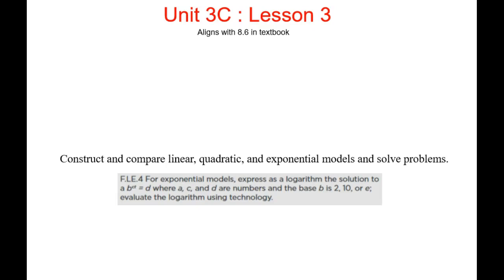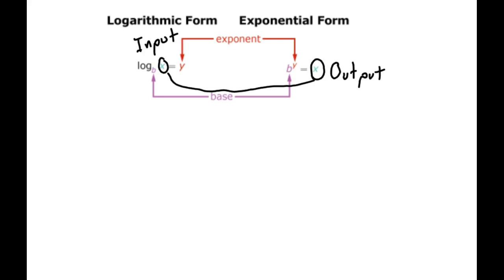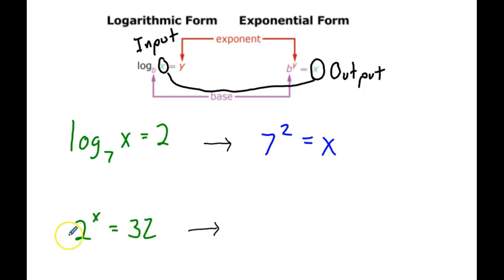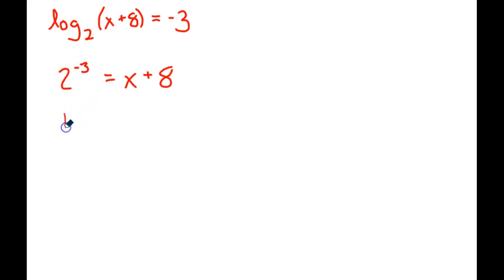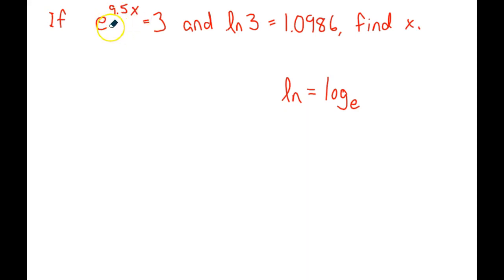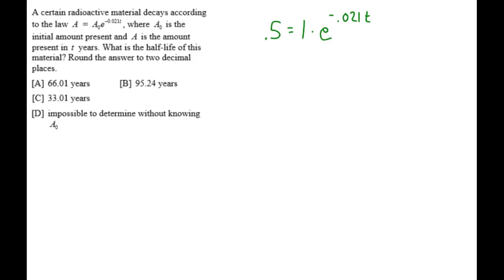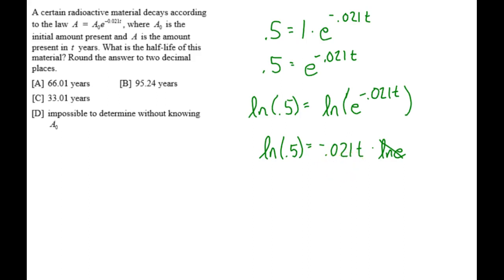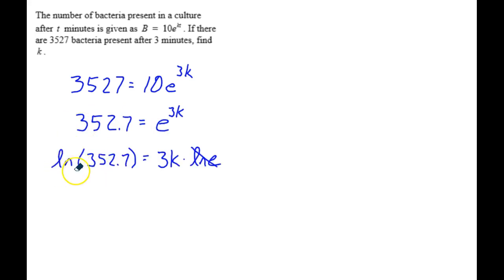Algebra 2 Unit 3C Lesson 3